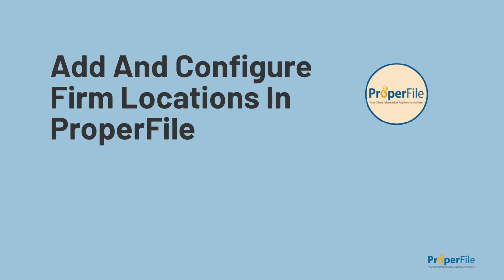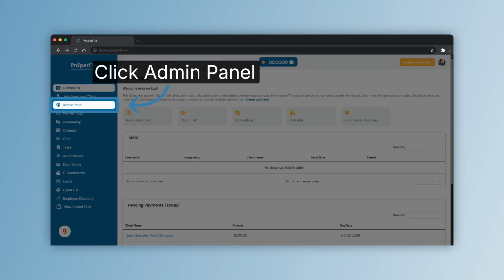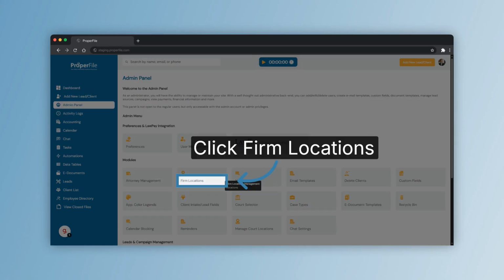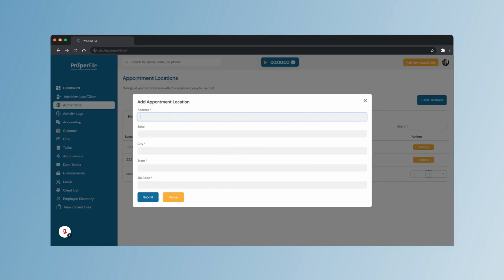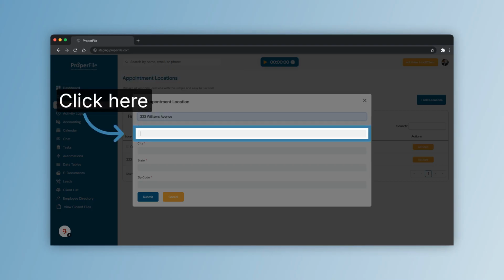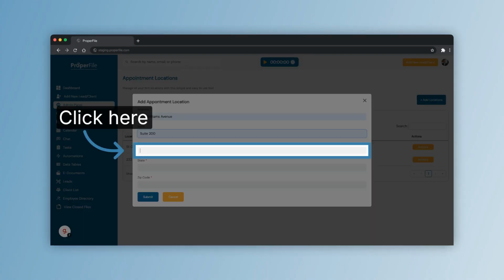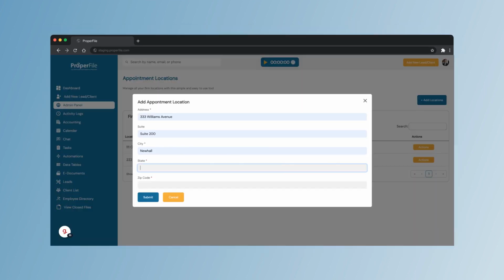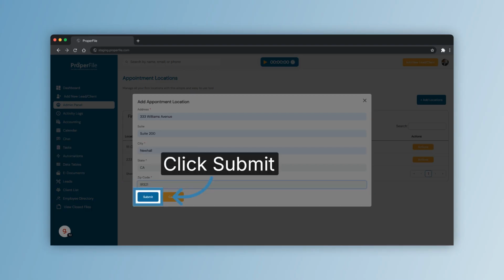ProperFile | Legal Management Software - Add And Configure Firm Locations In ProperFile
This tutorial guides you through adding and configuring firm locations within ProperFile.